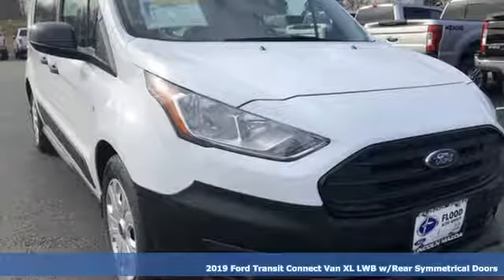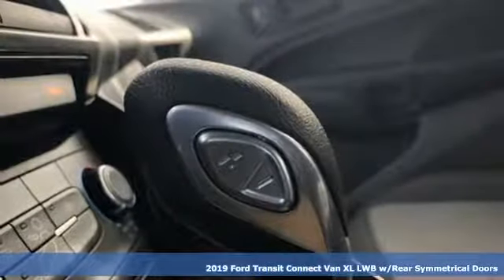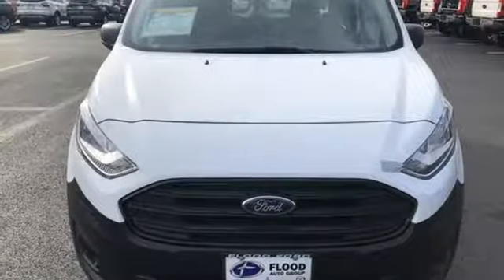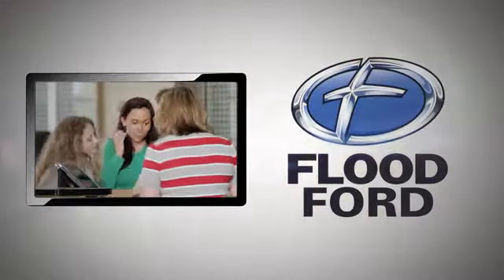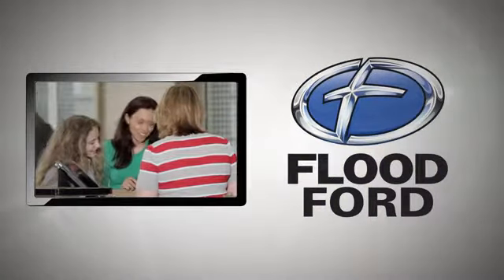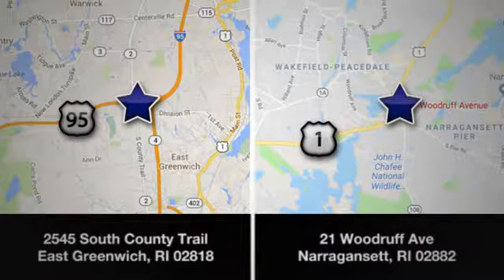New 2019 Ford Transit Connect Narragansett RI South Kingston, RI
Year: 2019
Make: Ford
Model: Transit Connect
Trim: XL
Engine: 2.0L 4 cyls
Transmission: Automatic
Color: Frozen White
Interior: Ebony w/Cloth Front Bucket Seats
Stock #: TN0184
VIN: NM0LS7E22K1413008

Address:
21 Woodruff Ave